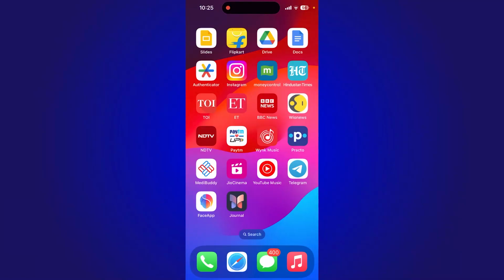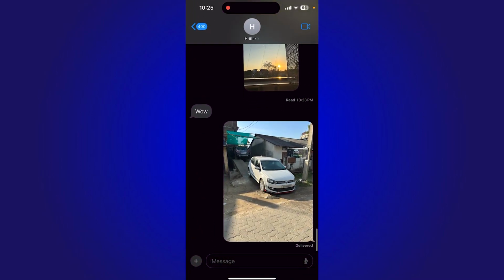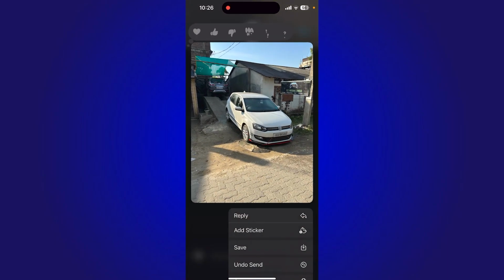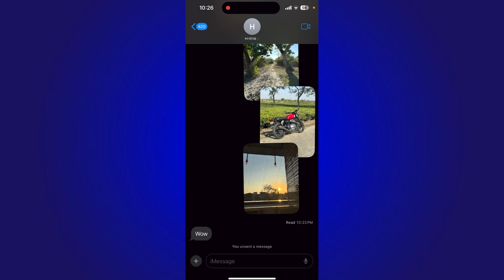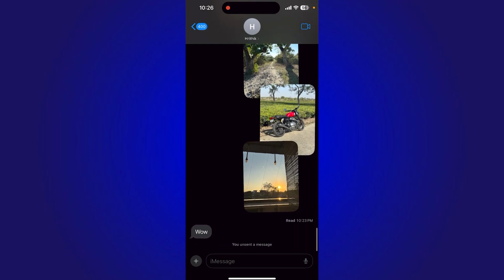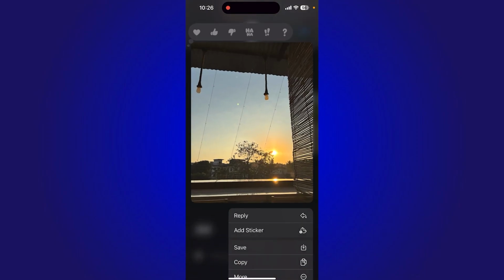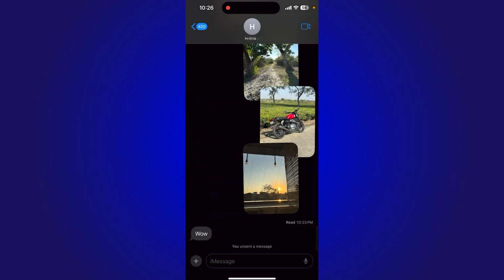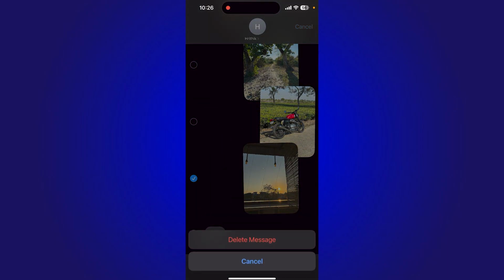How to unsend a photo on iphone 15 using Messages app simple process